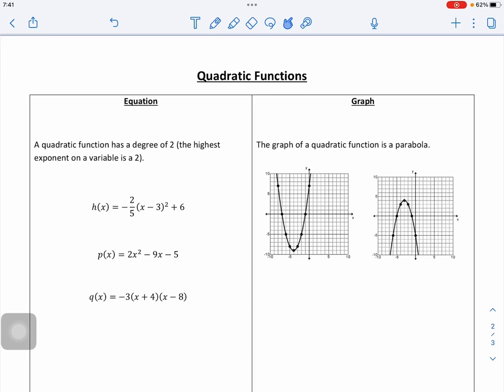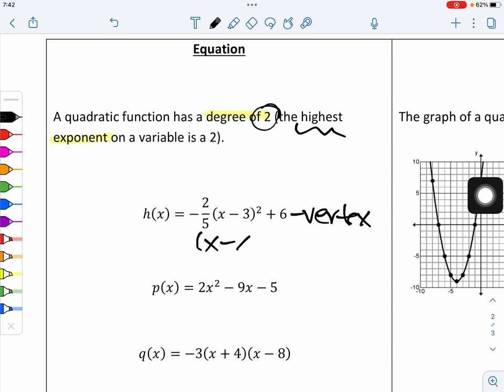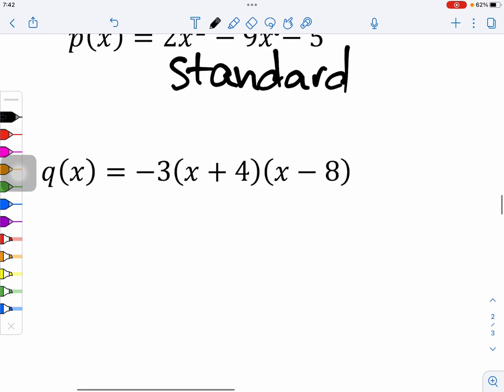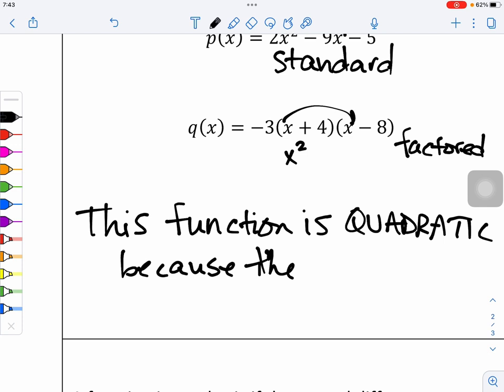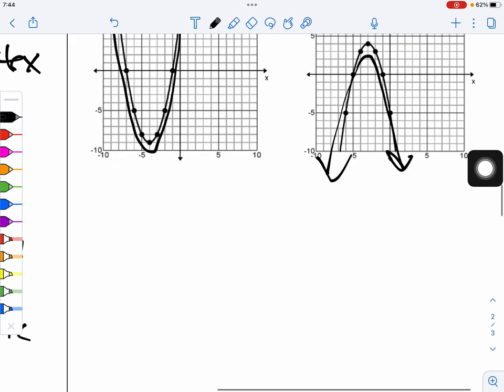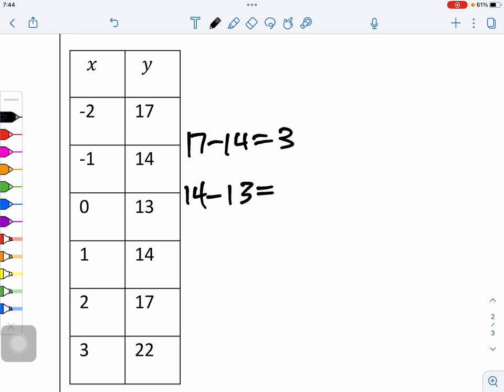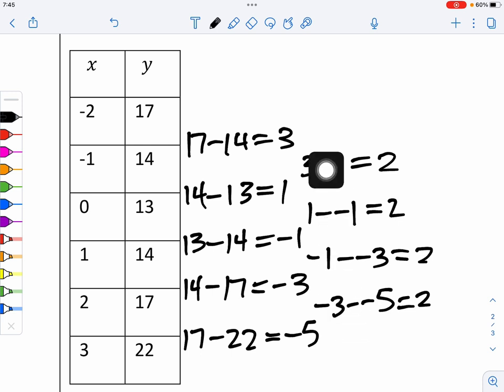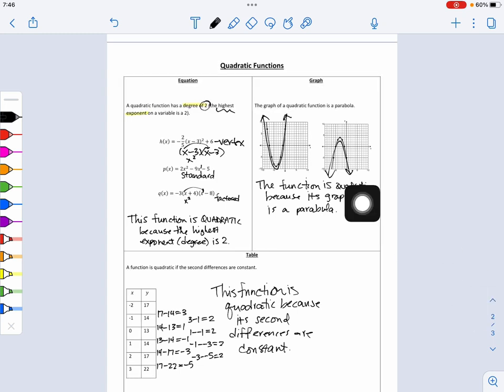Identifying Quadratic Functions